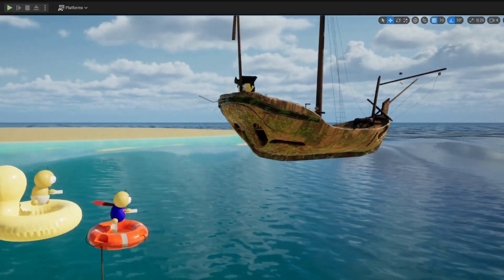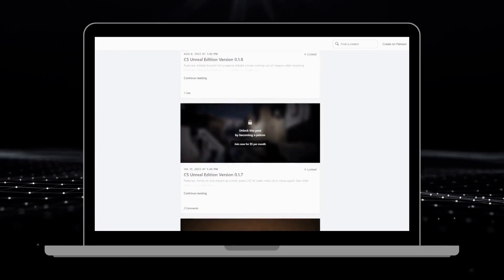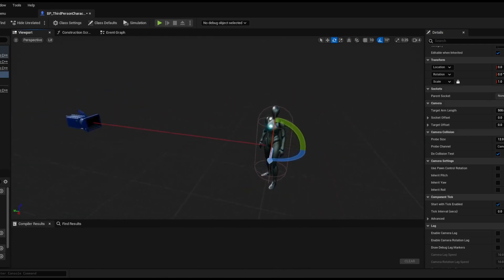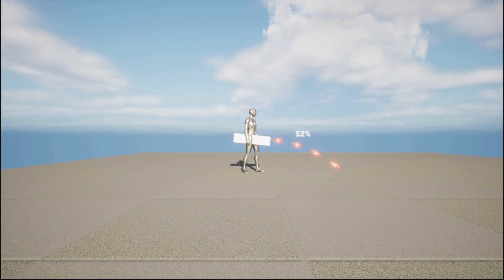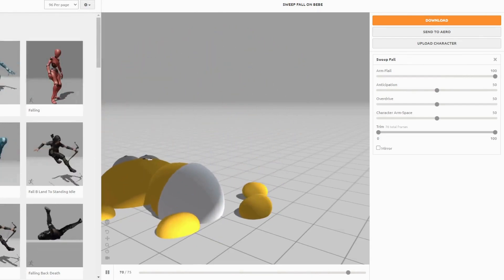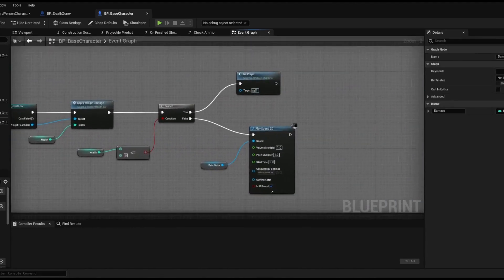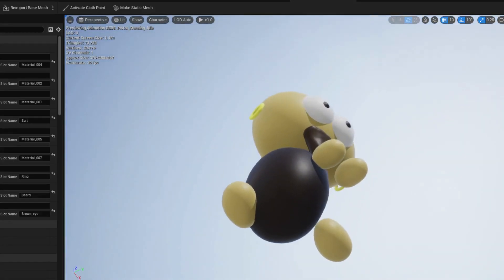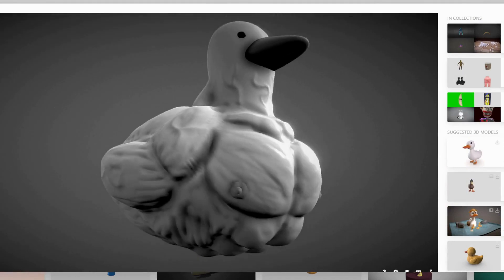How I Remade RAFT WARS with Unreal Engine 5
In the early 2000s, a flash game emerged that captured the hearts of gamers everywhere. It was a game of strategy, a game of skill, a game of warfare. That game was Raft Wars, and it was legendary. And now, in 2023, Raft Wars has been reborn!

The goal of this project is to take the classic multiplayer flash game "Raft Wars" and bring it into the modern era with improved graphics and game mechanics using Unreal Engine 5.

The project took 10 days to create with 3 total members.